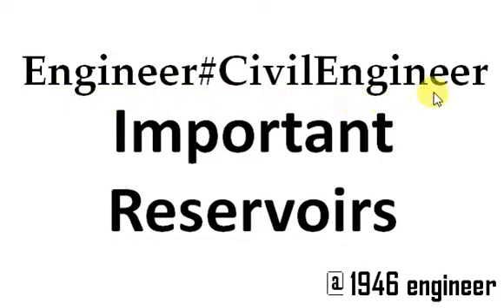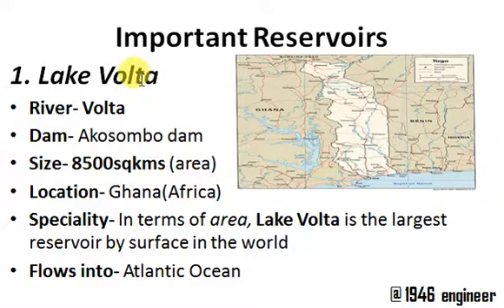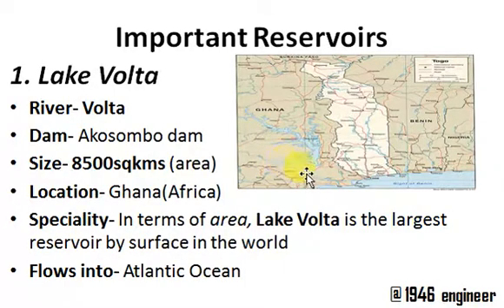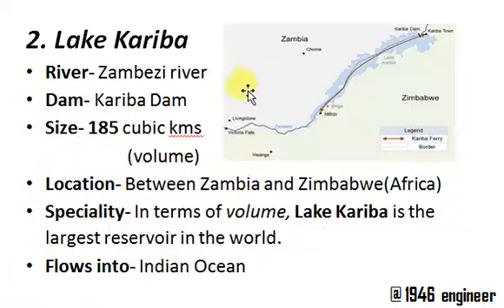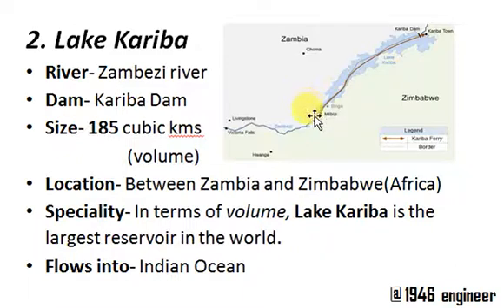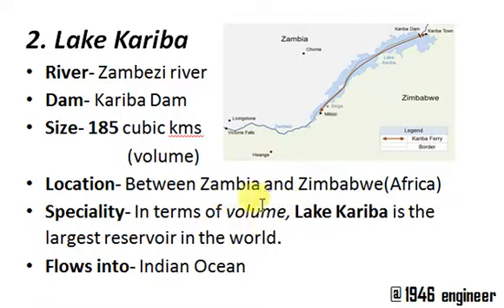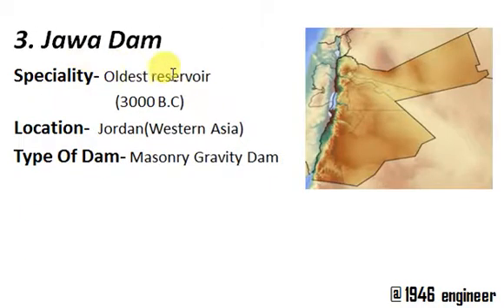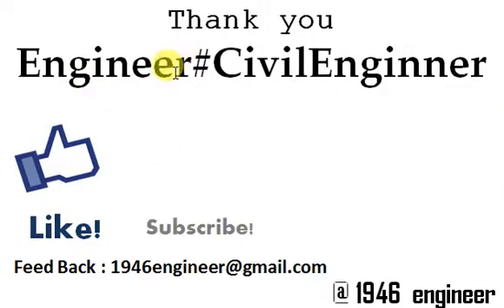Three Important reservoirs in the World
Here I have discussed three important reservoirs, which every civil engineer should know.